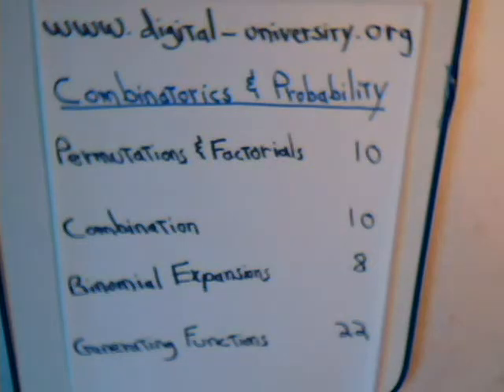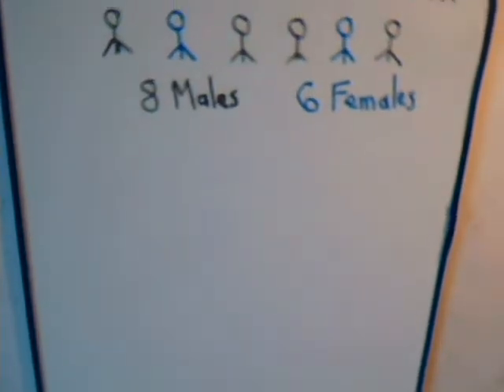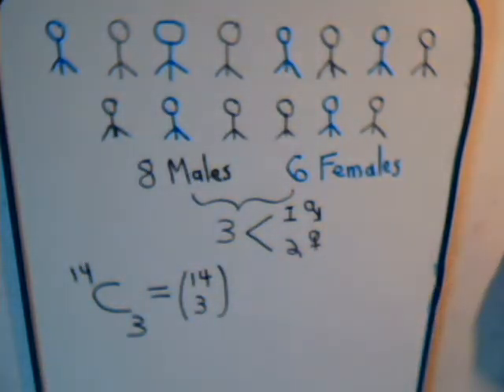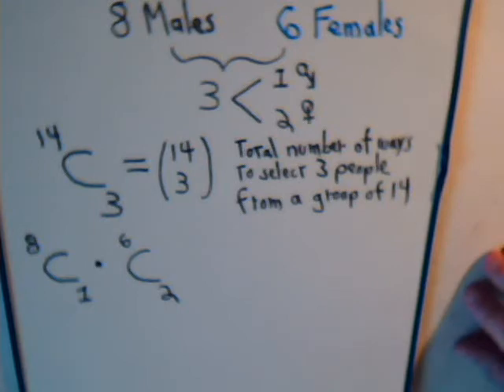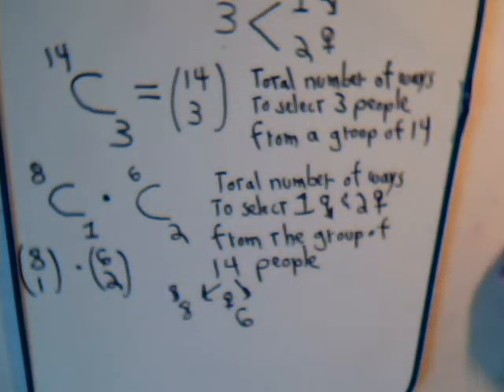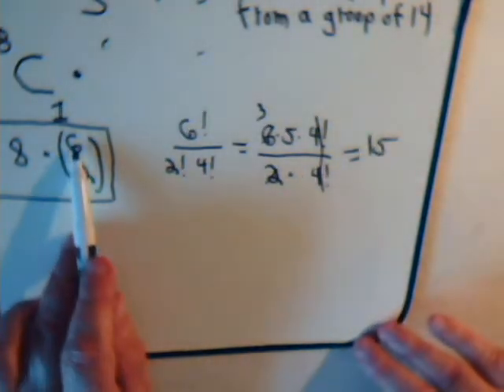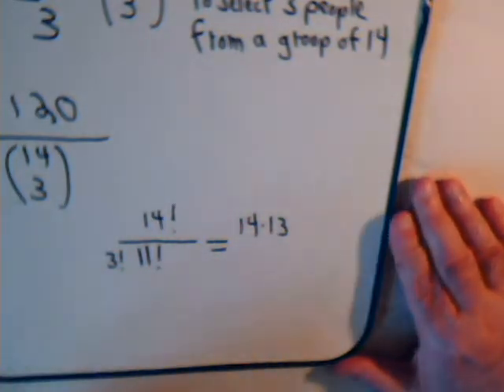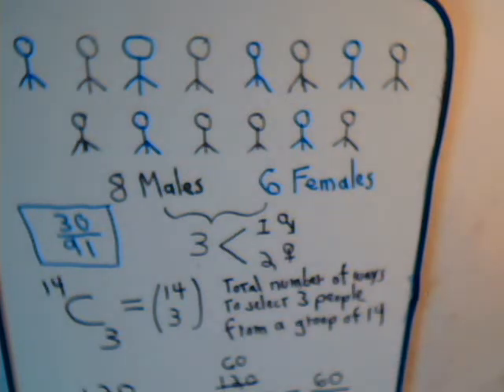Probability Problem Solved With Simple Combinations